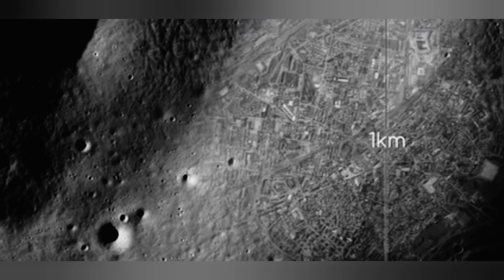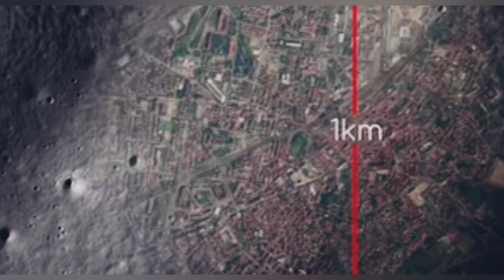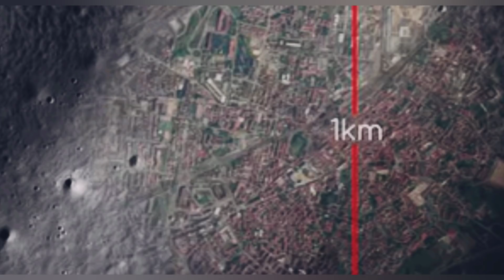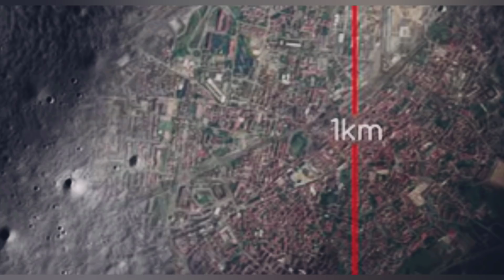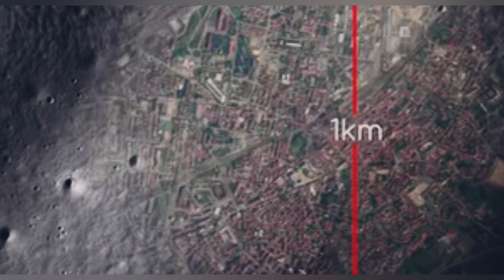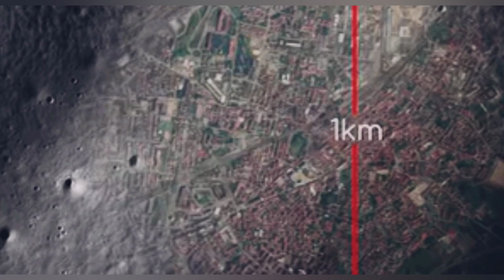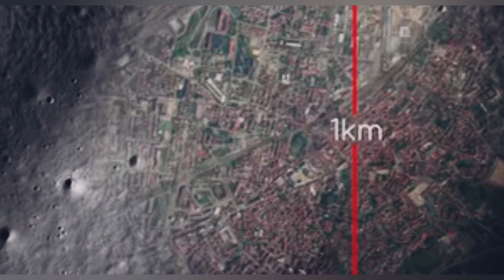I FOUND a CITY on the MOON - REALLY - podcast 785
There are no alterations to this picture,  the city is visible to all.